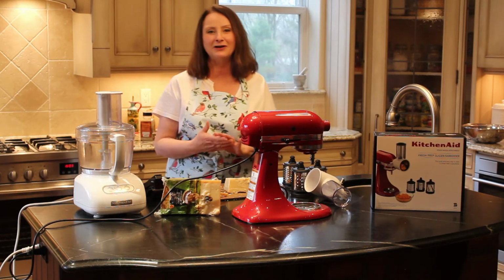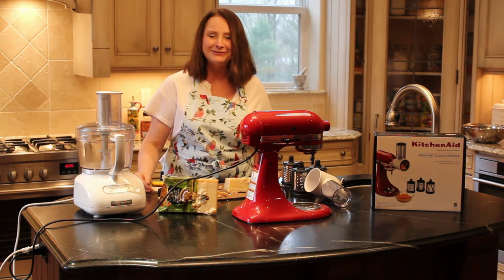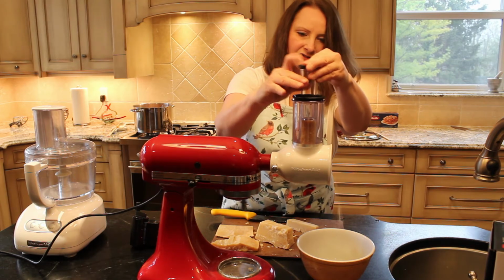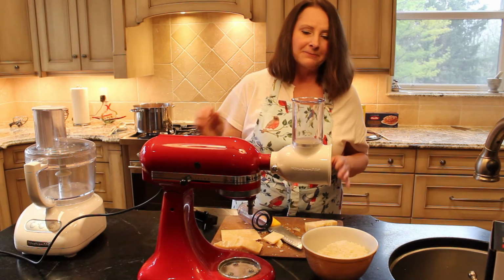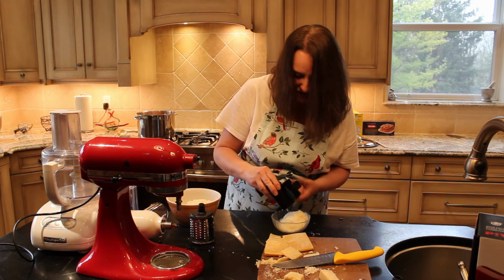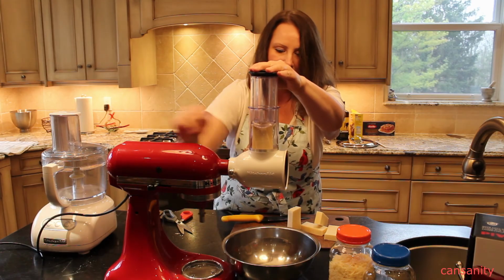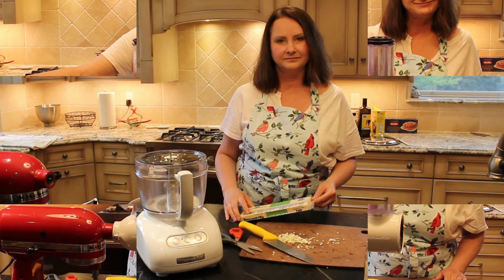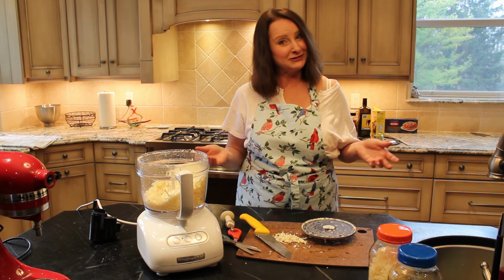KitchenAid shredder attachments and KitchenAid food processor comparison on shredding cheese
I use a lot of cheese in my cooking and so having a food processor or the KitchenAid shredder attachment for the KitchenAid mixer is a real time saver for me. Since I have these tools I thought it would be good to show how they work in a video.

I also have a manual parmesan cheese grater for grating small amounts of cheese. However, to grate up half a block of parmesan cheese and just store it in the freezer, the KitchenAid attachment is much more efficient. And, as you will see in this video, a food processor also works well.